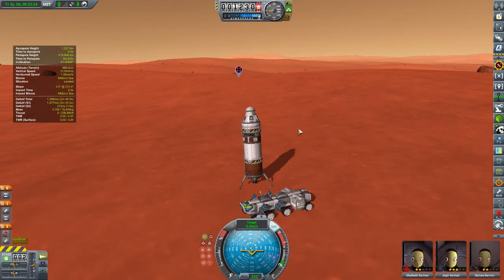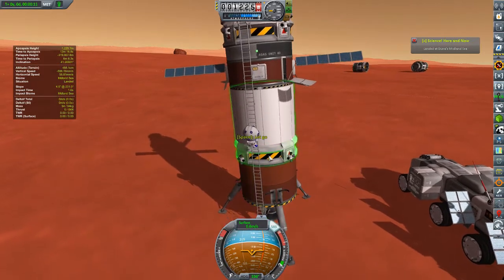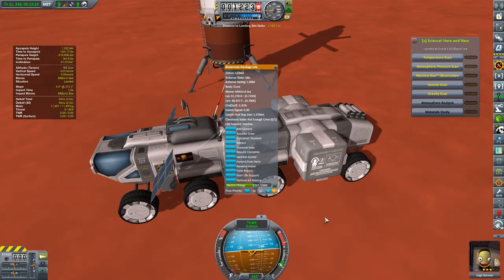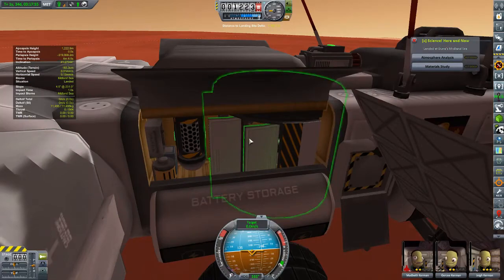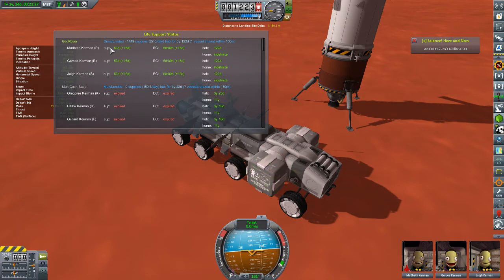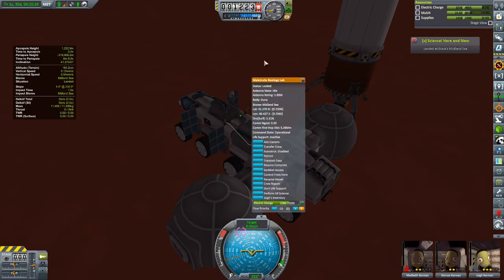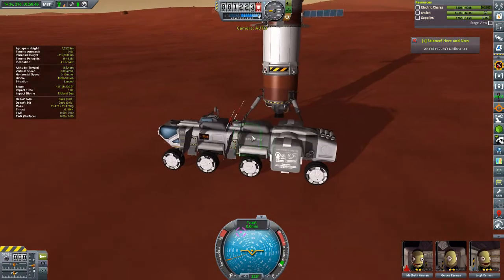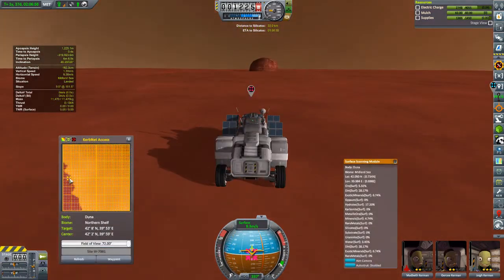Roving Dunan Geologists! - KSP/MKS - Multiplanetary Species Episode 73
No time to waste, let get roving! Unsurprisingly, my location plans go right out the window as we start sampling actual Dunan biomes for their resources. But that's fine! There's a reason we brought a rover! Wait, we have to drive how far?!

Series modlist (CKAN):
* [x] Science!
* All Ya'll
* BetterBurnTime
* Color Coded Canisters
* NavyFish's Docking Alignment Indicator
* Docking Port Sound FX
* Easy Vessel Switch (EVS)
* Engine Lighting
* Firespitter Core
* Fuel Tanks Plus
* Impact!
* Indicator Lights
* Interstellar Fuel Switch Core
* Kerbal Alarm Clock
* Kerbal Attachment / Inventory System
* Kerbal Engineer
* KSP AVC
* Lithobrake Exploration Technologies
* Pood's Milky Way Skybox
* Portrait Stats
* Precise Maneuver
* RCS Build Aid
* RealPlume
* Reentry Particle Effect
* Science - Full Reward!
* Ship Manifest
* SmokeScreen (for RealPlume)
* SpaceY Heavy Lifters & Expanded
* StageRecovery
* TextureReplacer
* Trajectories
* Transfer Window Planner
* Waypoint Manager

Manual Installs:
* Cryo Engines
* Cryo Tanks
* OSE Workshop
* Stock Visual Enhancements
* Stock Terrain Enhancements
* USI Kolonization Class Suits
* Porkjet's Part Overhauls, with Angel-125's mesh switcher
* Nehemiah Science Mods (community updates, full suite)
* ...and the big one, the entire USI Constellation of mods, minus the Otter submersible, Orion, and Sounding Rockets